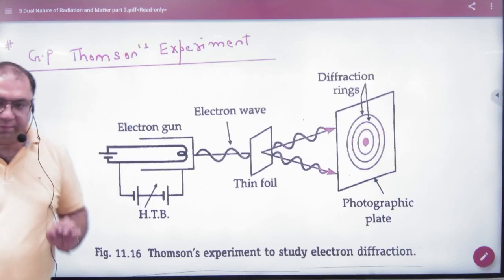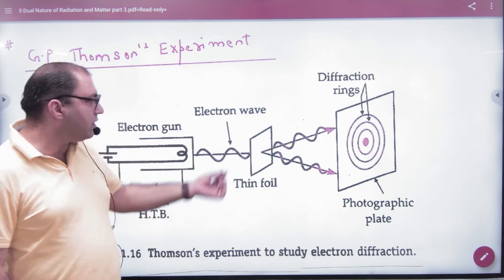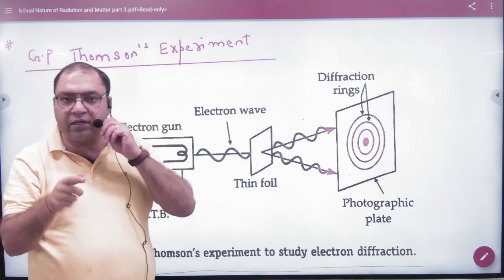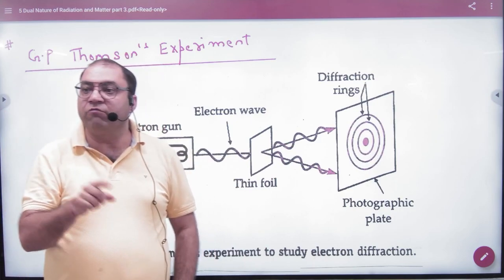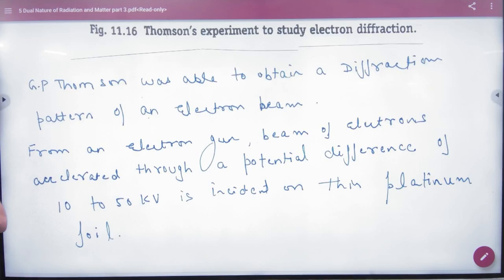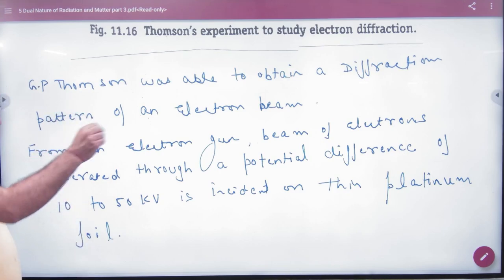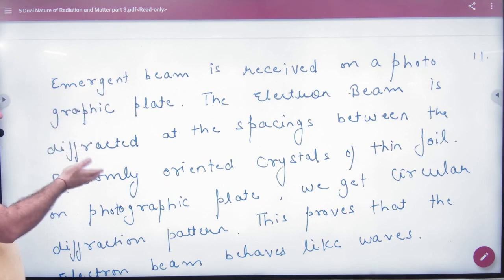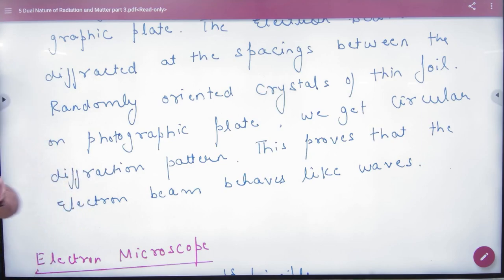1 Dual Nature GPThomson Experiment